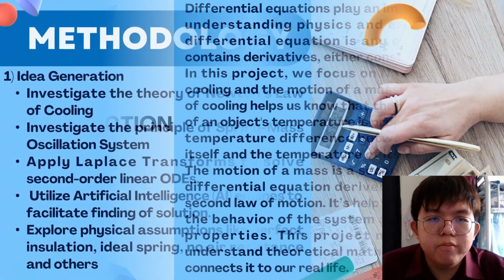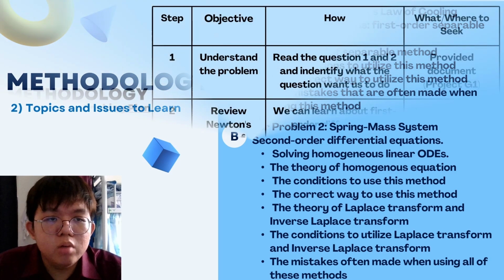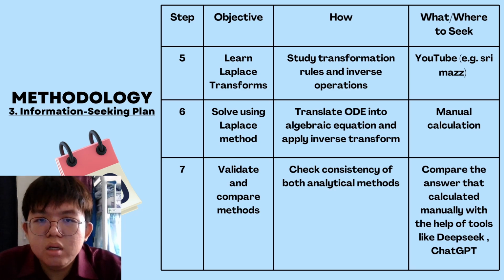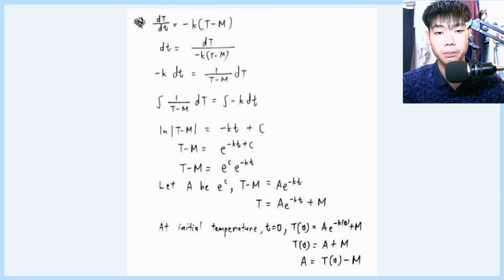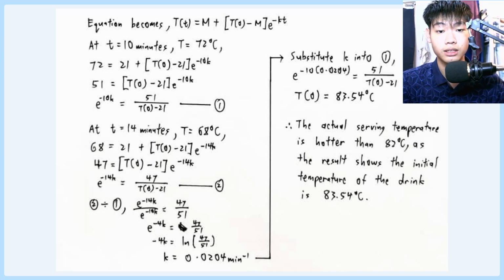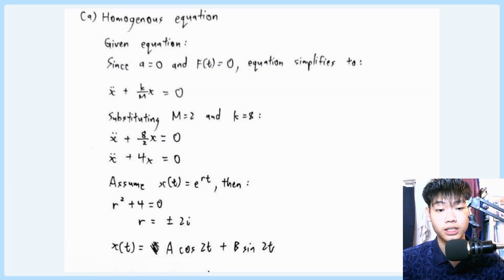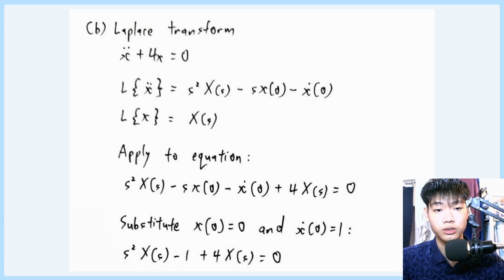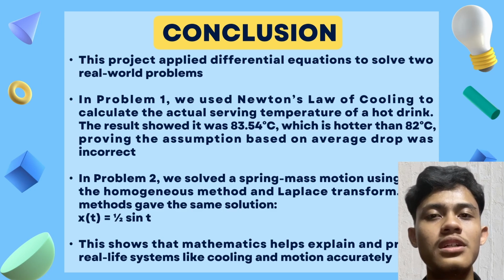MATH II S7 G1 PRESENTATION VIDEO